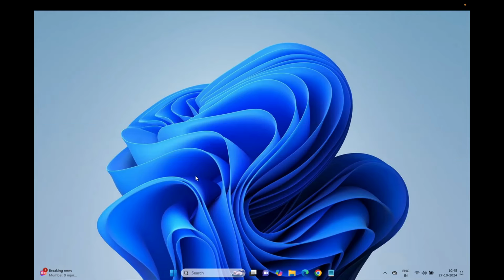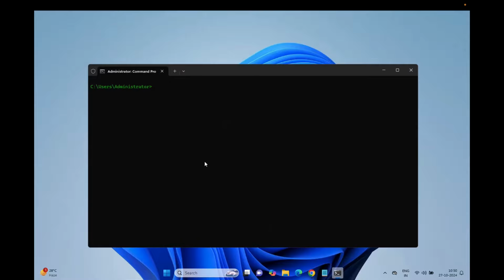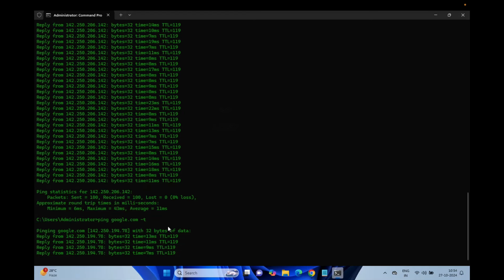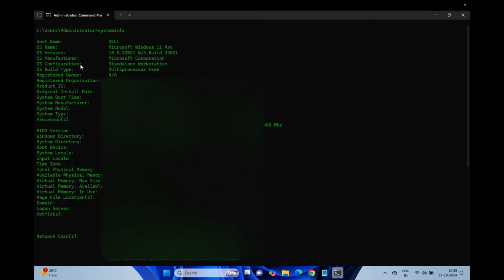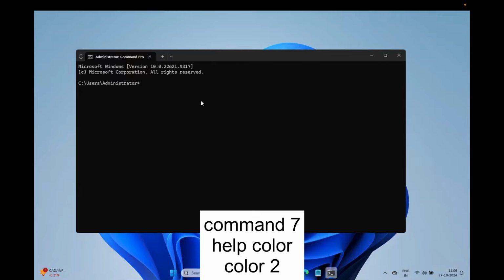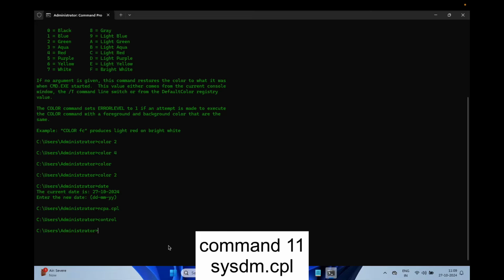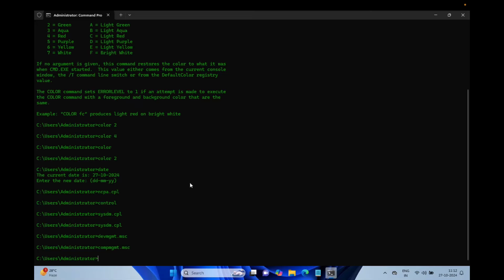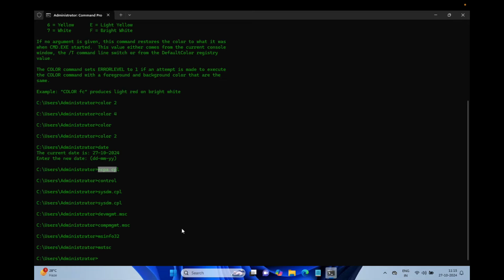✅15 Windows Commands For Pro Guys! (In 15 Minutes)